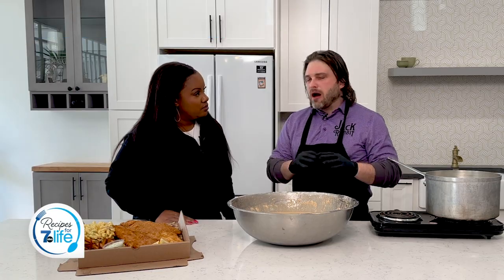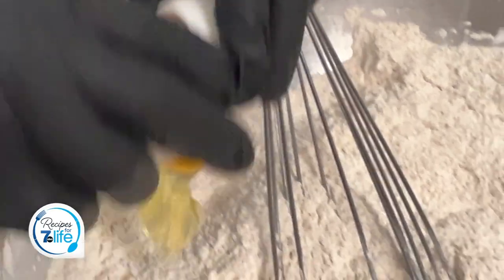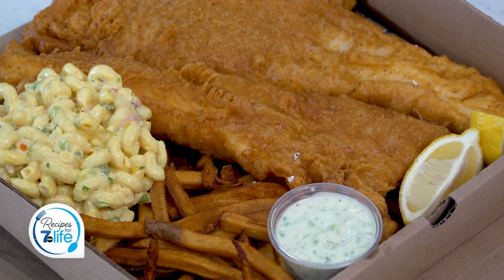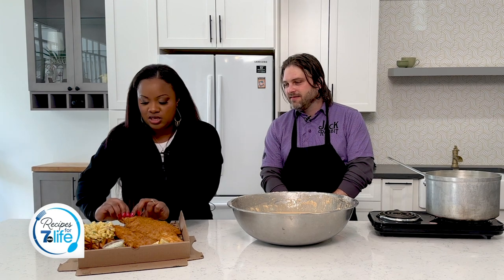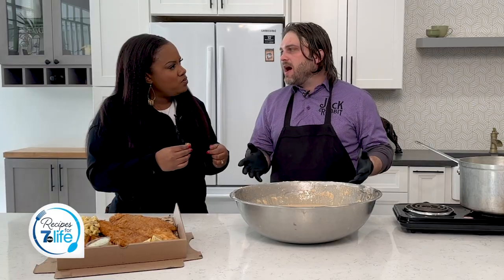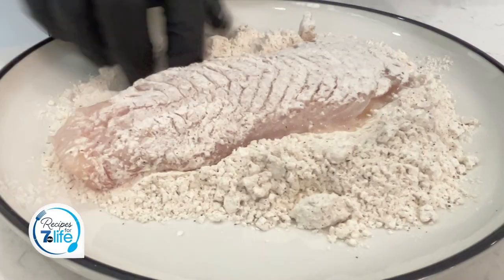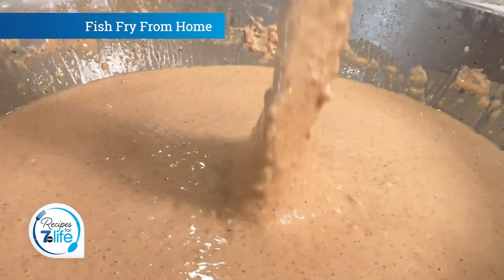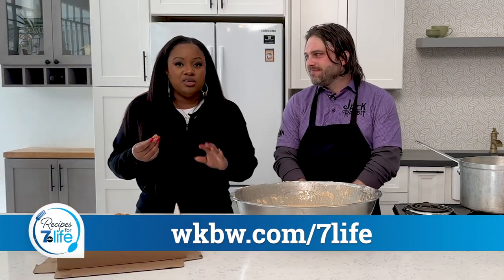Best Fish Fry Recipes with Our Ultimate Guide!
Lent season is in full effect and who doesn't love a great fish fry? Chef Kevin from Jack Rabbit shows us how to make a fabulous fish fry for the family right from the comfort of our own kitchens. The tips and tricks he gives, such as , seasoning both the flour and the fish and making sure your grease is not below or above 350 degrees will set us up to have family coming back for more!

Don't forget you can find all of these ingredients right at your local Tops store. Busy? Shop Tops online as well to fufill all of your grocery needs.

Recipe:

Classic Beer Battered Fish Fry

4 quarts of flour, seasoned to your liking
16 ounces of corn starch
1/4 cup of baking powder
5 eggs
3 quarts of light beer such as a Lager or Pilsner
Combine all dry ingredients
Add eggs and Beer and stir until batter is smooth with no clumps
Directions:
Heat canola oil in a large frying pan to 350 degrees
Make sure there is enough oil to fully submerge the fish filet
Season the fish with salt and pepper.
Dredge the fish in flour
Dip fish in beer batter fully covering both sides of the fish
Gently place battered fish in the oil
Fry the fish for 5 to 7 minutes on one side, then flip and fry for another 5 minutes
Be sure fish reaches an internal temperature of 145 degrees
Serve with your favorite sides. (Ex: Coleslaw, Macaroni Salad, French Fries)
Be a part of 7Life!